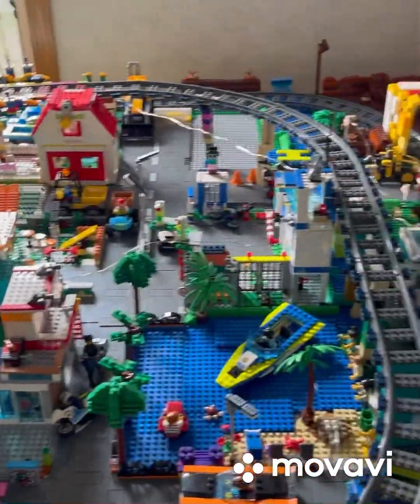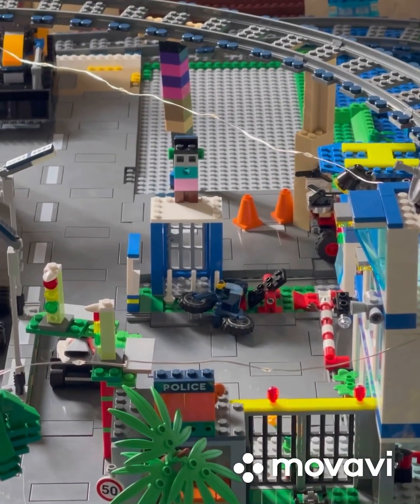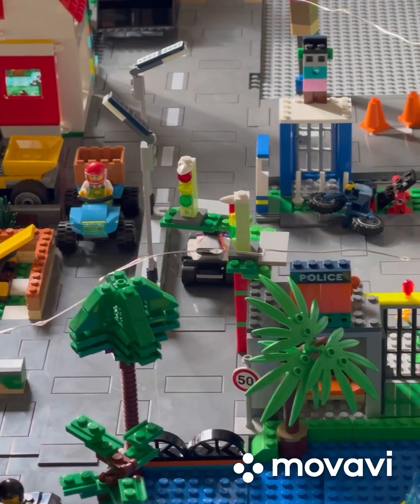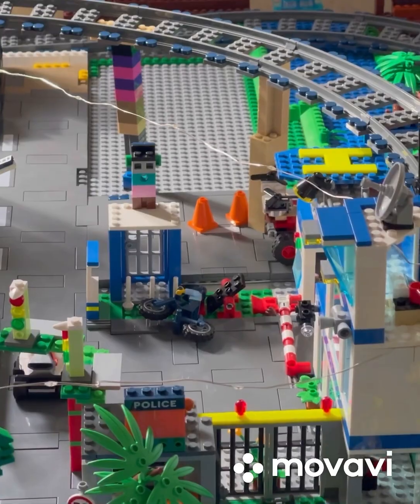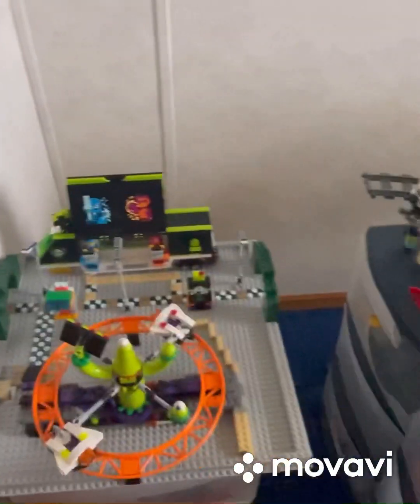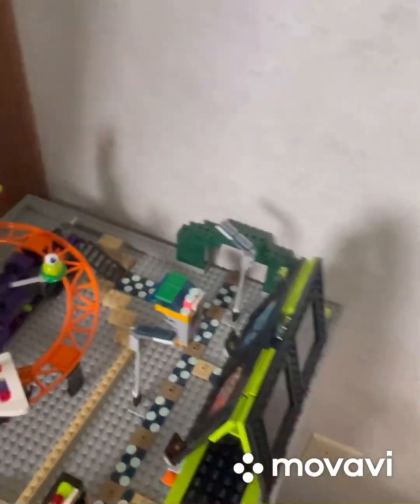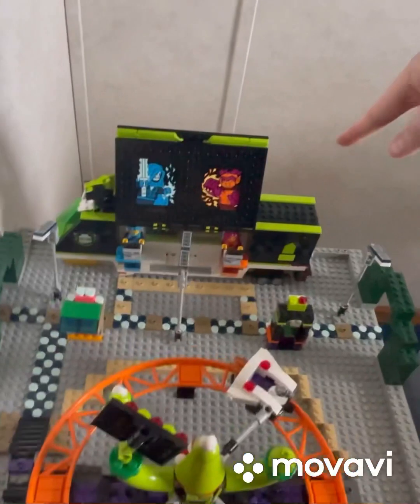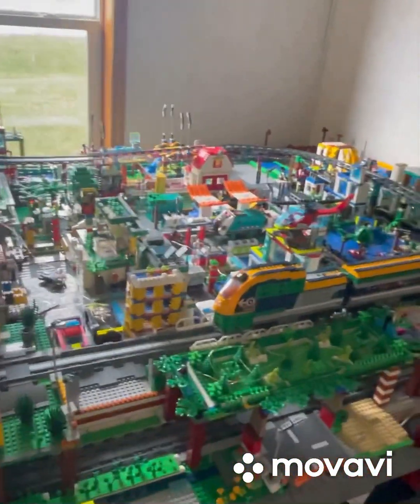Lego City Amusement Park In Lego City New Update 2023￼